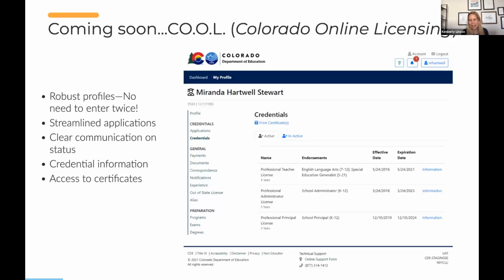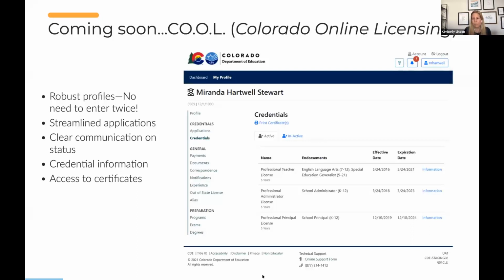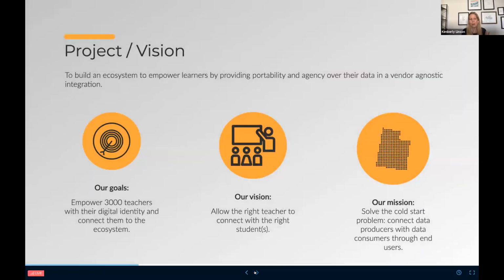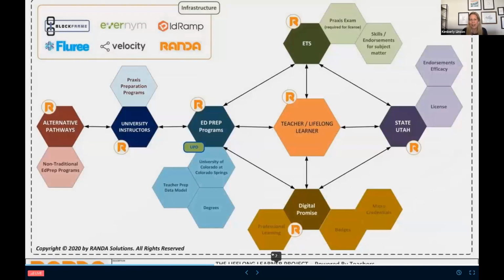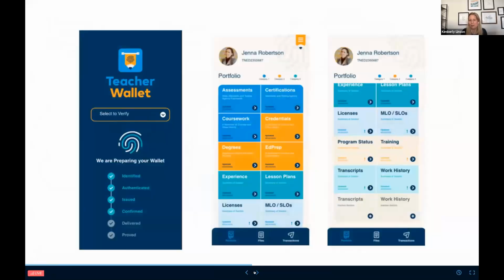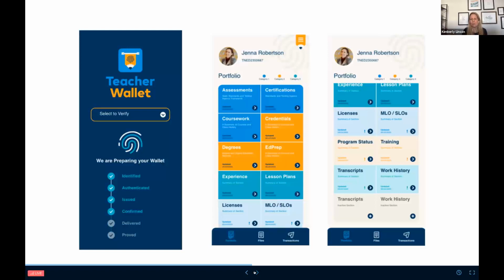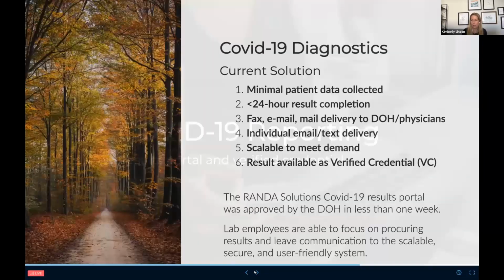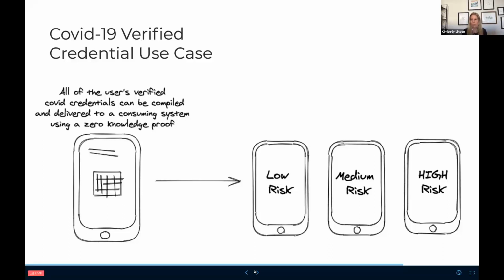Lunch & Learn with Randa Solutions - Colorado/Utah 2021 Webinar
Kimberly Linson
Director of Business Development
Randa Solutions

Learning Counsel Spring Webinar Series - Colorado/Utah area